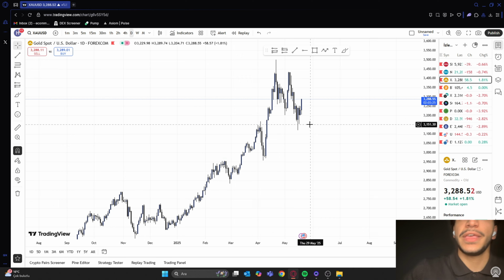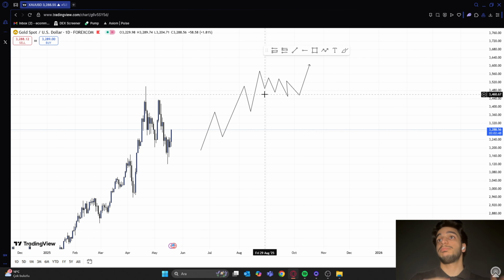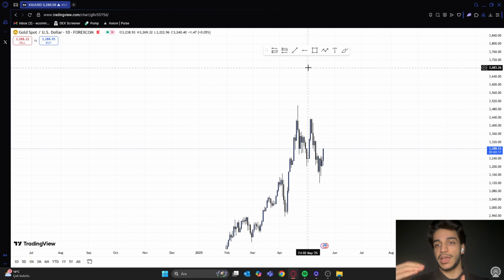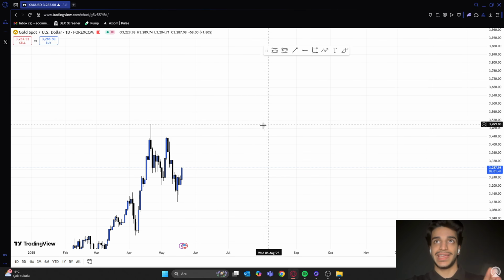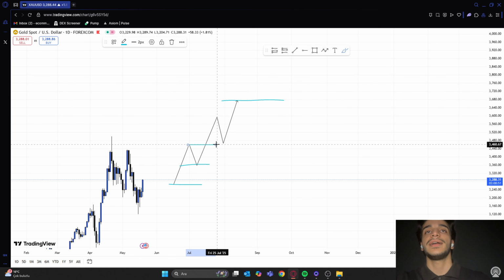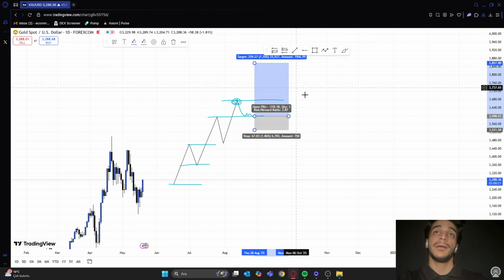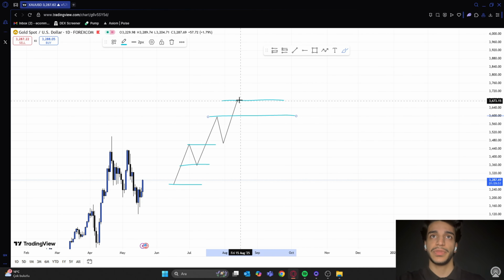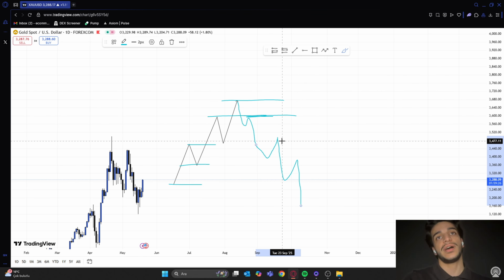Trend Lines Explained (Floor and Roof Method)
Are you ready to take control of your financial future? On this channel, I break down the fast-paced world of day trading—from live trade breakdowns and strategy tutorials to market news and mindset tips. Whether you're a beginner looking to learn the basics or a seasoned trader sharpening your edge, there's something here for you.

🧠 Learn proven trading strategies
📊 Watch real-time trade analysis
📉 Discover risk management techniques
📈 Stay updated on market trends
💬 Join a growing community of traders